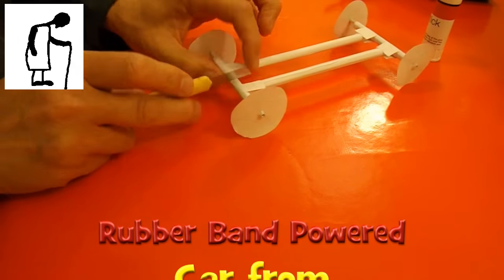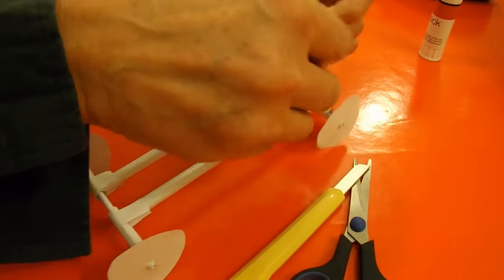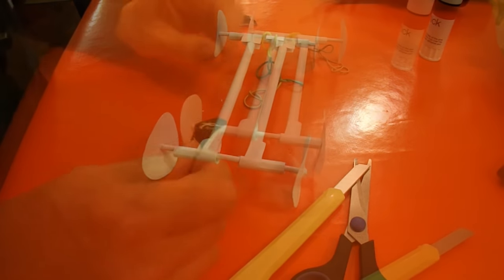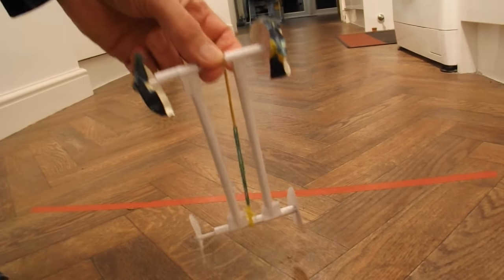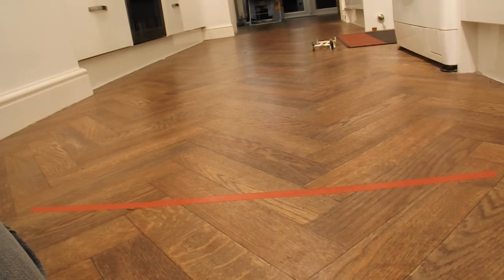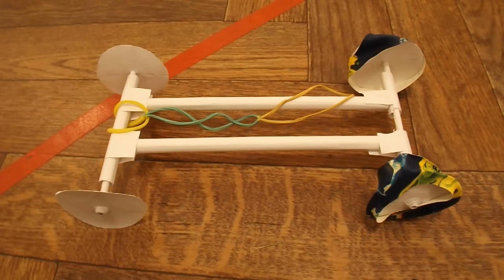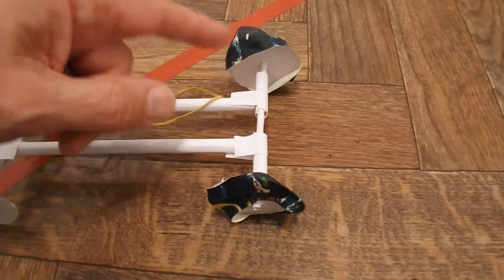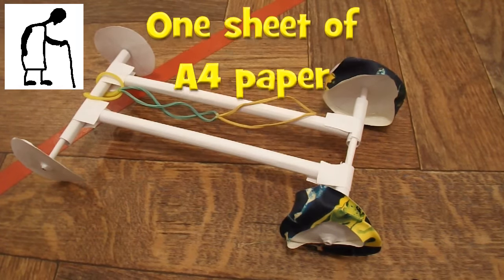Rubber Band Powered Car from 1 sheet of A4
Anjalee Bangar needs to make a Car from 2 sheets A4 paper and 2x 4" lengths of wire for the axles and ordinary glue. After I made it Deke morrow said "That is cool that you can make that from just paper" so I guess that is without the wire axles. Next I had a comment from Homer Norrod "can you build a  rubber band car from  papper" so I modified the paper car again. I have other paper cars in the playlist shown below.

Main components
1 x A4 sheet of paper
Glue - I used a glue stick

Main Tools
Scissors
Compass
Pencil